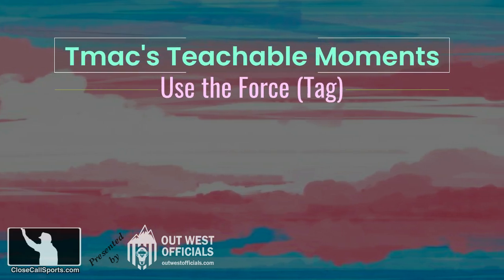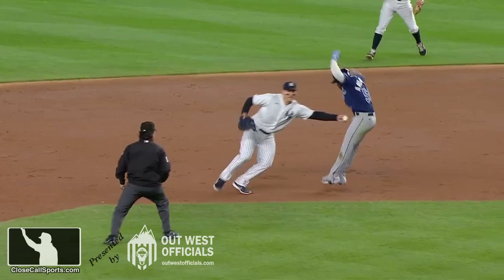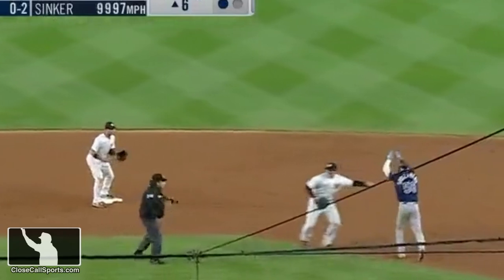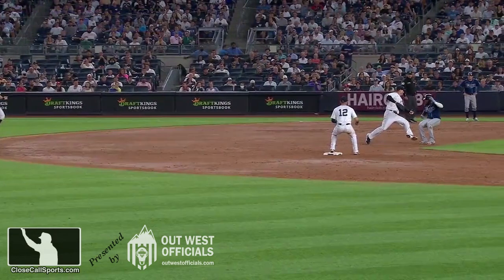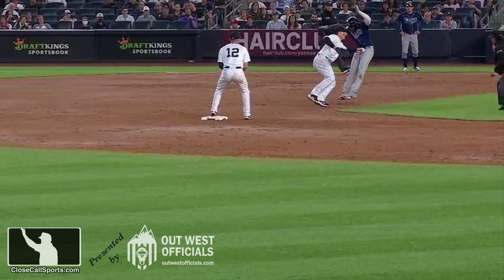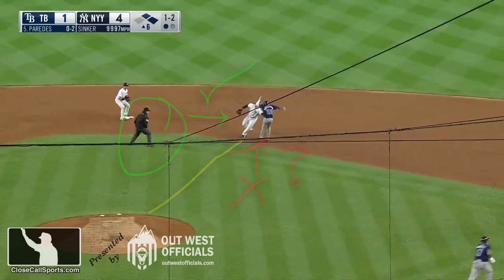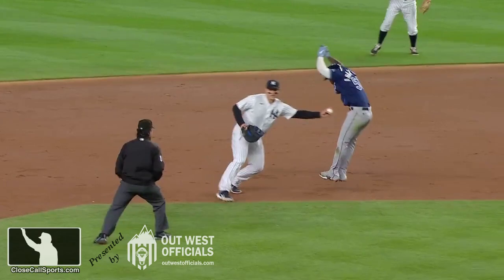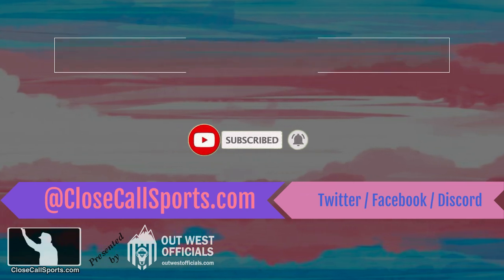Teachable - Umpire Phil Cuzzi Uses the Force on Yankee Rizzo's Mid-Line Tag of Rays' Arozarena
Umpire positioning is a common Teachable theme and here we have 2B Umpire Phil Cuzzi keeping pace to officiate New York fielder Anthony Rizzo's tag attempt of Tampa Bay runner Randy Arozarena. Article

For this play, Cuzzi is alert to several possibilities upon seeing Rays batter Isaac Paredes' ground ball rolling toward the baseline between first and second base.

First, Rizzo might decide to throw to second base for a force out on Arozarena—he might even try to throw to force the runner at third.
Second, Rizzo might throw to first base to get the sure out on the batter-runner.
Third—which is what happened here—Rizzo might attempt to tag runner R1 Arozarena as he sprints toward second base.

When Rays runner Arozarena then reacts to Rizzo's attempted tag by stopping and jumping backward, Cuzzi adjusts his position by simply mirroring that stop and by doing so keeps the keyhole angle he has attained to properly officiate this play.

Cuzzi's out call was affirmed via Replay Review following a manager's challenge by Rays manager Kevin Cash.